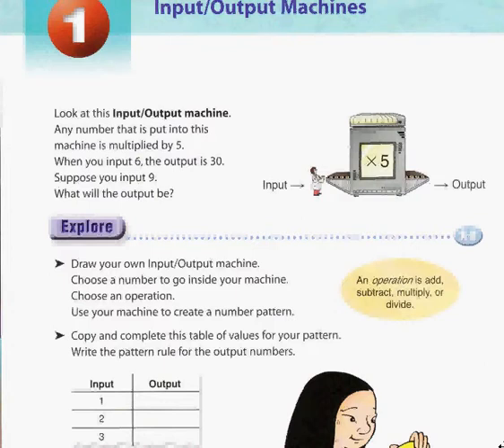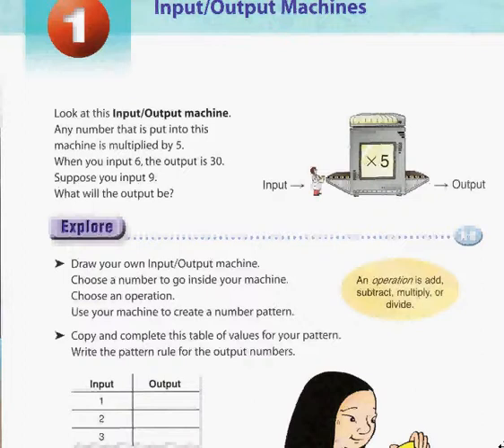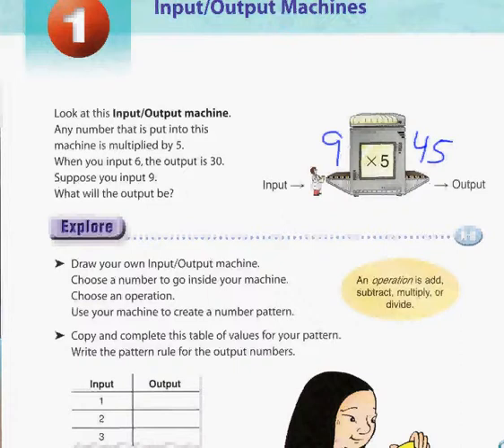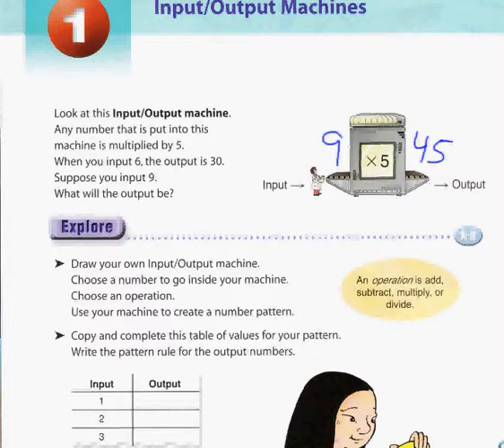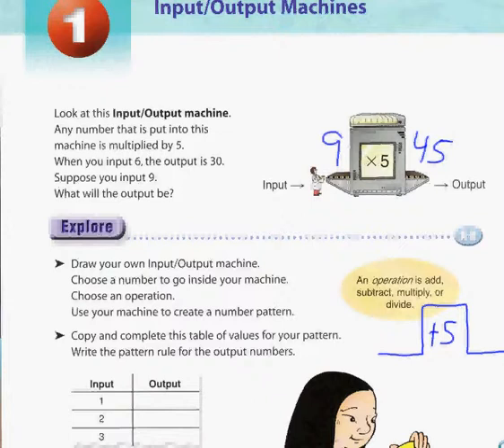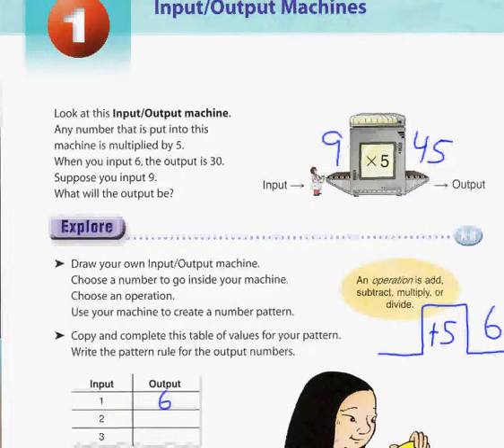Grade 6 Unit 1 Lesson 1- Intro 4